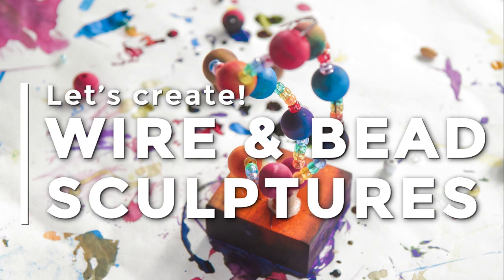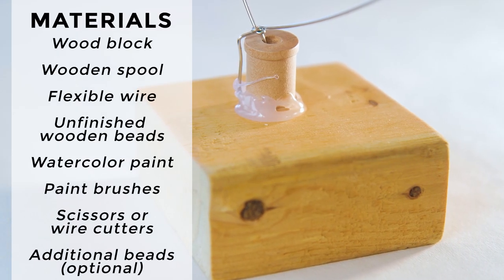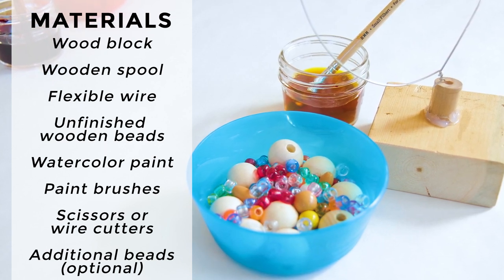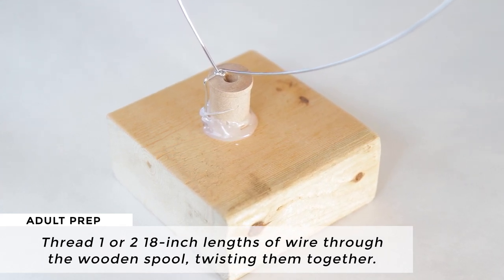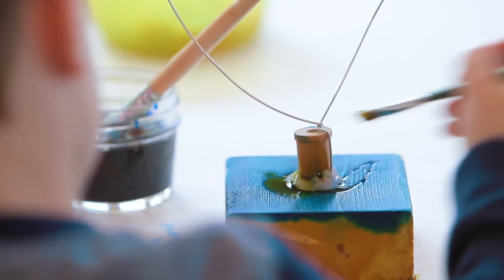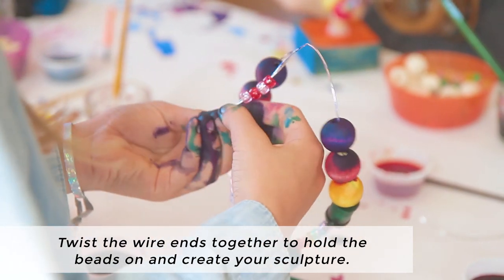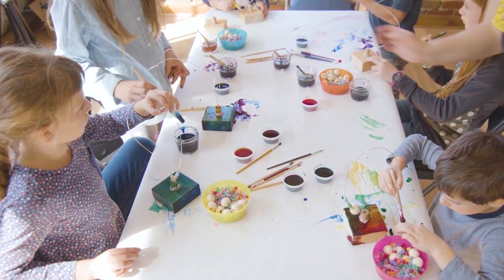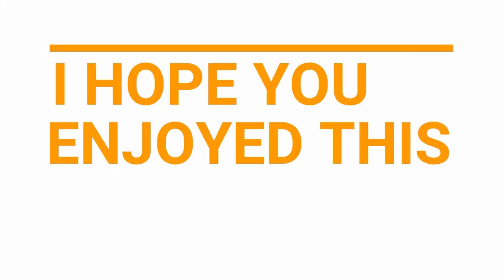Easy Art for Kids: Wire and Bead Sculptures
Create colorful free-form sculptures with wire and hand-painted beads! The possibilities are endless! To learn more about 3D sculptures and other art fun,

MATERIALS:
•Wood block
•Wood spool
•Flexible wire (16 gauge works well)
•Wooden beads
•Watercolor paint
•Scissors or wire cutters
•(optional) Pony beads or other beads

ADULT PREP:
Prepare the base of the sculpture by threading 1 or 2 18-inch lengths of wire through the wooden spool, twisting them together to hold them in place, then hot gluing the spool to the center of the wood block.

INSTRUCTIONS:
1.  Paint your wooden beads (and your base if you like) with watercolor paint.  You can also do this after assembling the sculpture.
2.  Thread beads along the wire.
3.  Twist the wire ends together to hold the beads on and create your sculpture.  Arrange the beaded wires as desired.
4.  If you like, add additional wires and beads to make a more elaborate sculpture.